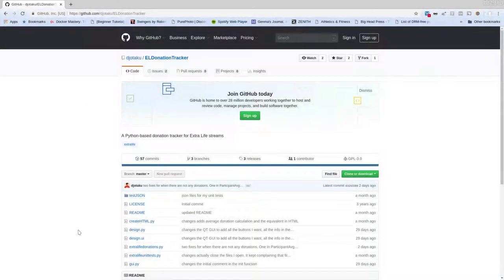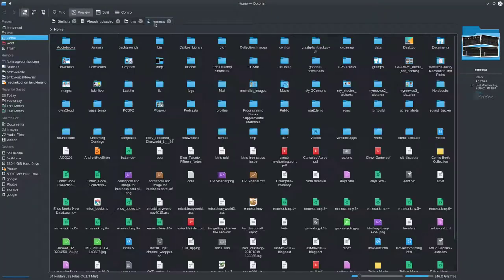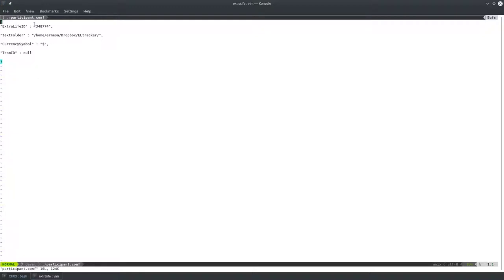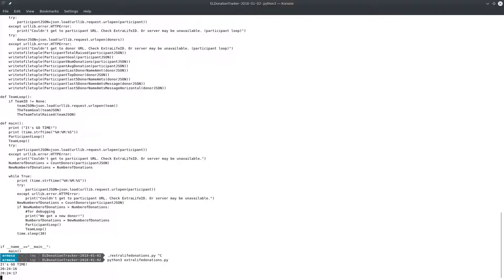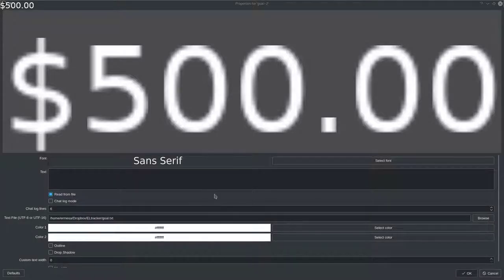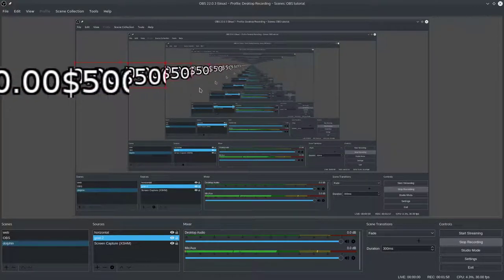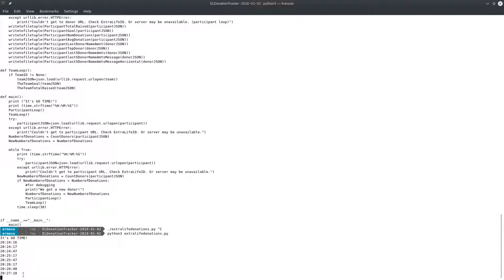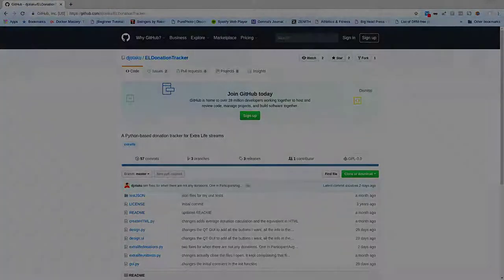Displaying Extra Life Donations on OBS using EL Donation Tracker on Linux (Version 2)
I've created a program to do Extra Life alerts in OBS or XSplit. This tutorial shows how to use it in OBS on Linux.